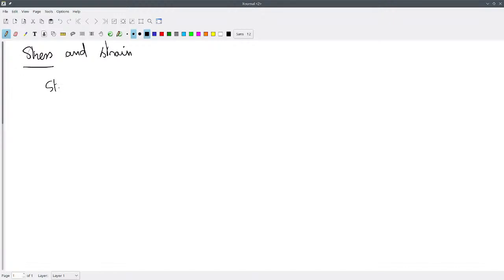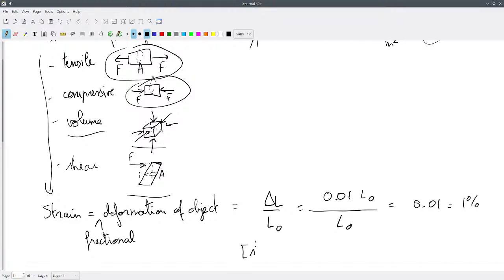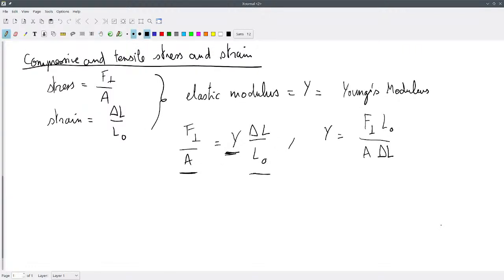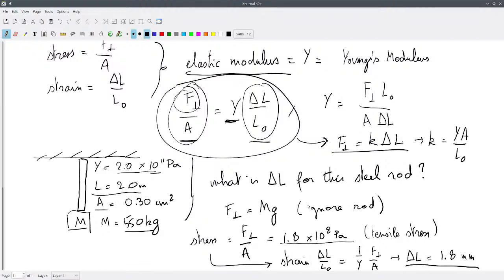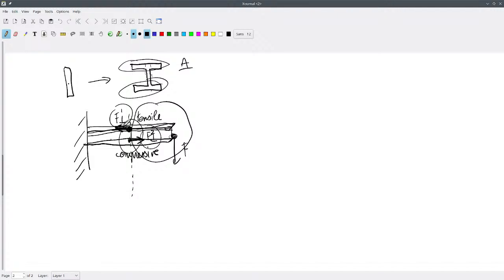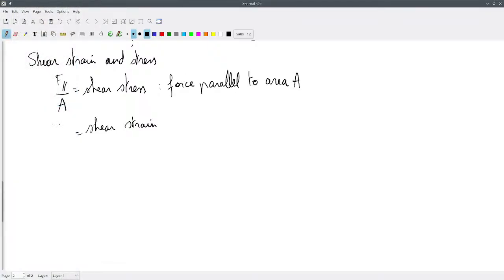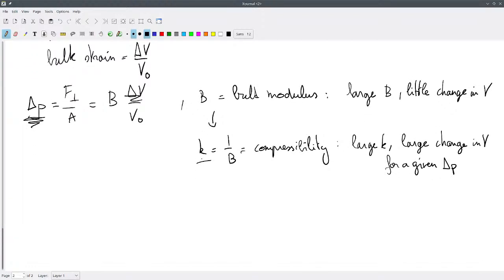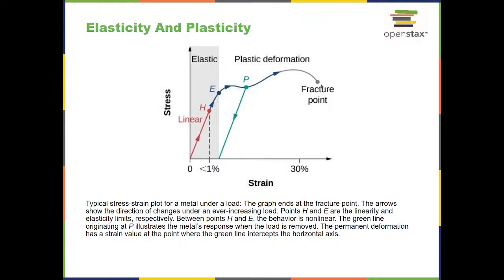PHYS 1050 - Physics 1: Mechanics - Lecture 33: Stress and Strain